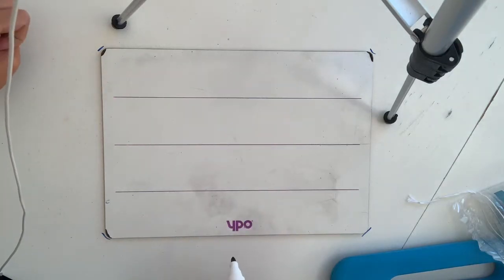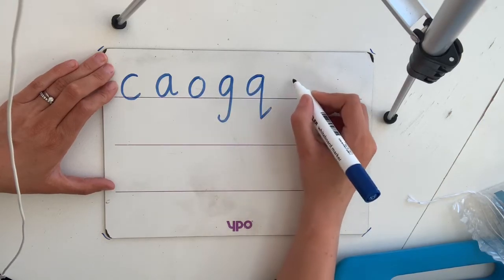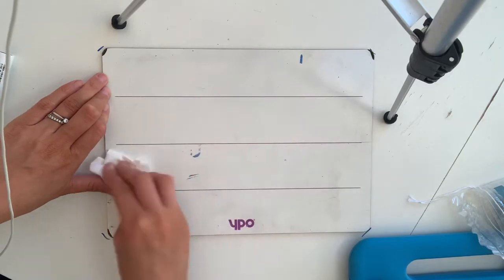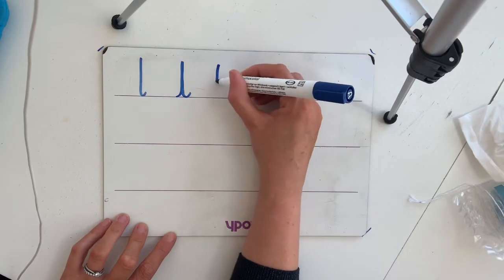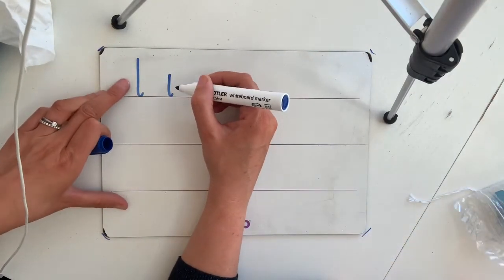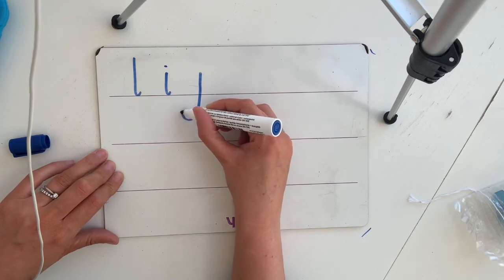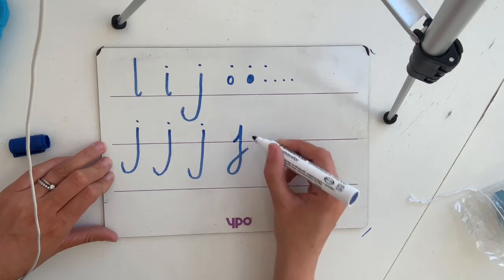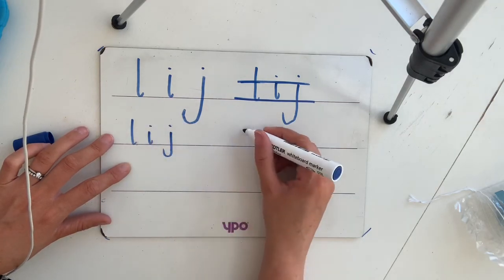Phase 5 Episode 5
Handwriting “l i j”